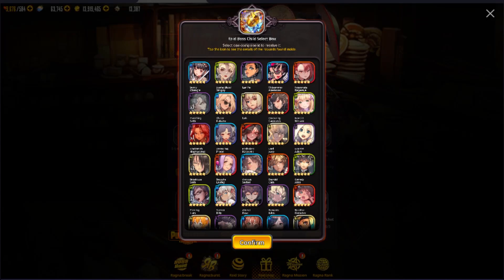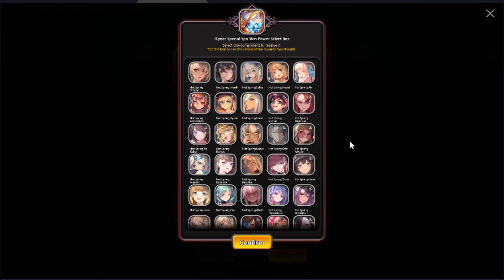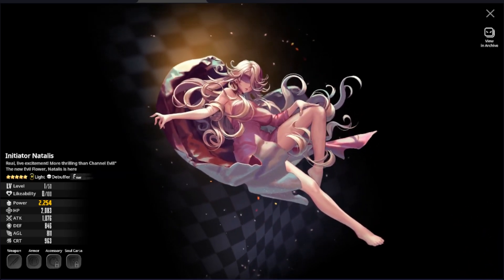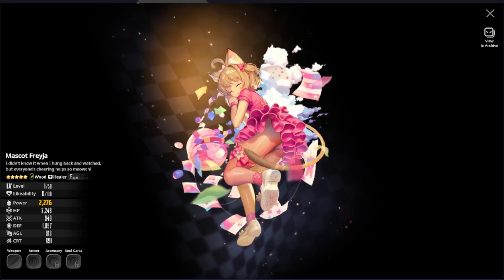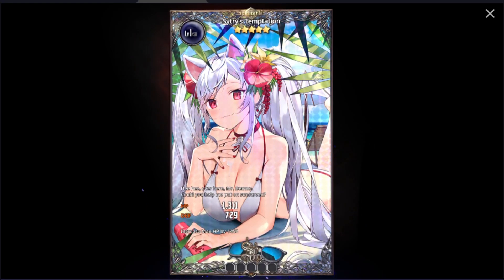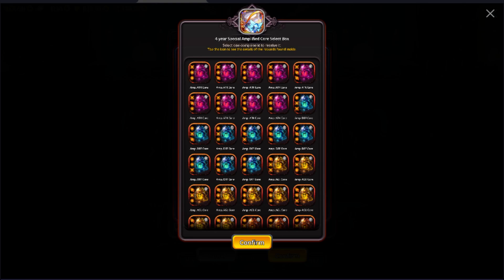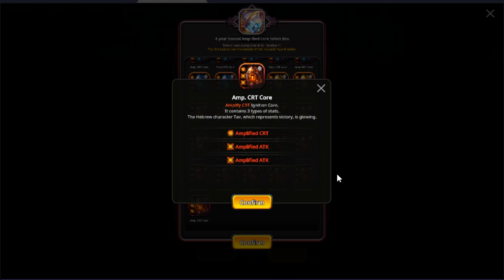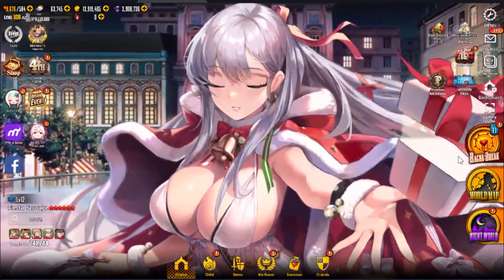SELECT BOX GUIDE! | BEST CHOICES! | 4TH ANNIVERSARY EVENT! - DESTINY CHILD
In today's YouTube video, we overview my personal choices that I recommend you all consider for each and every select box that is obtainable currently throughout Destiny Childs 4th anniversary event.

↯ Time Stamps! :
• 0:00 - Intro
• 0:15 - Raid Boss Select Box
• 0:57 - Spa Skin Select Box
• 1:21 - Child Select Box
• 3:31 - Soul Carta Select Box
• 5:29 - Ignition Core Select Box
• 7:09 - Final Thoughts + Outro

↯ Previous Content! :
• Our Last Destiny Child Video! -
• Our Last Live Stream! -